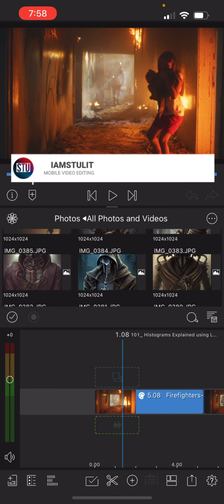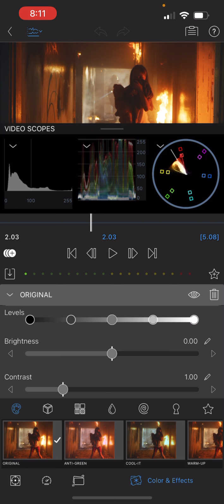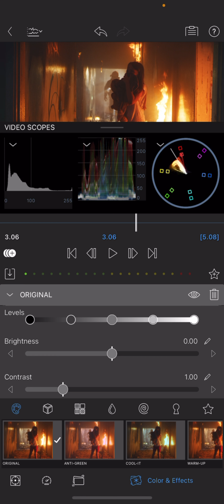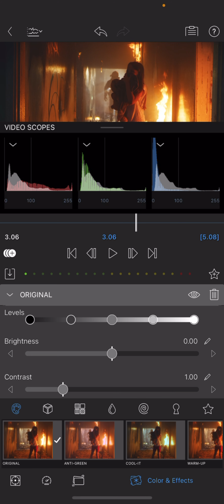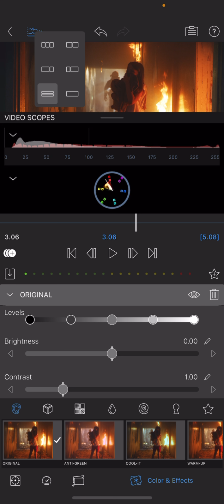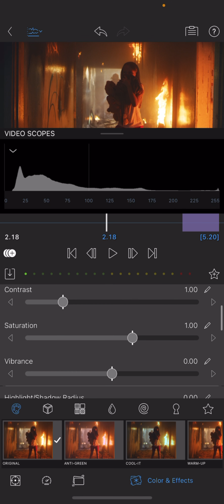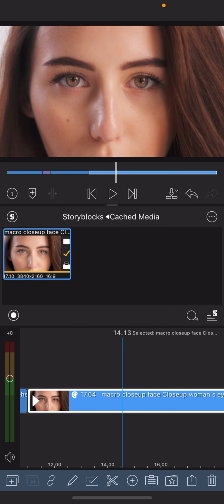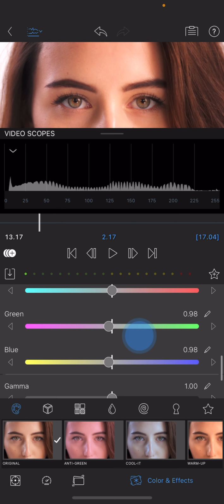Histograms Explained using LumaFusion 3.1 - Part 3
This is the final part of my 3 part series on how the new video-scopes panel works within LumaFusion 3.1 - If you are familiar with digital cameras or third party apps on your iPhone or Android phone. Then you will have seen and used the histogram before now. But, did you fully understand how it works?

Well in this tutorial I will show you how to get the most out of the histogram for LumaFusion 3.1

Enjoy Stu 🤙

P.S. I have recently learned how to use Alight Motion by Alight Creative. So I hope you enjoy my little animations that help to explain how the histogram functions. 🤗

00:12 - Let’s Get Started
01:00 - Reading Histograms
01:16 - Shadows, Mid-tones, Highlights
02:56 - Advanced Panels
04:40 - Working Examples

Tutorial #91